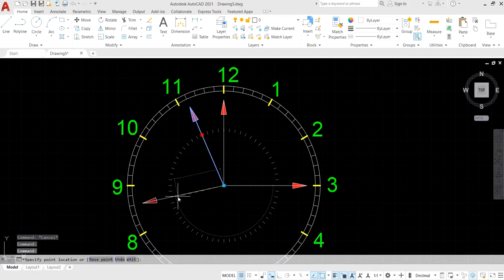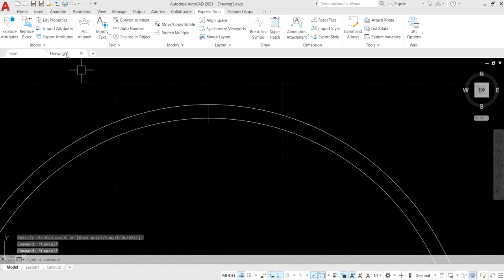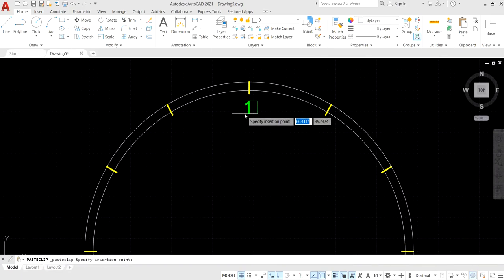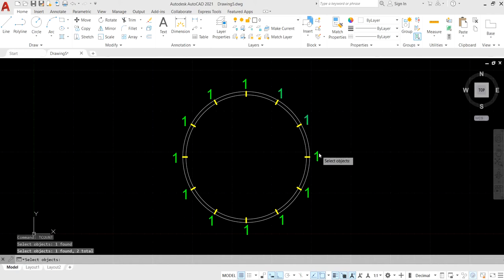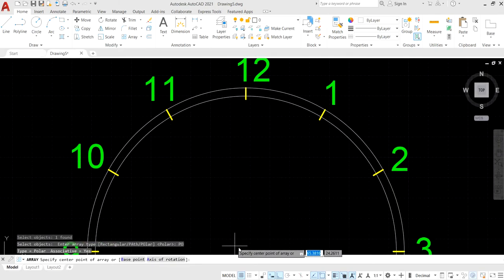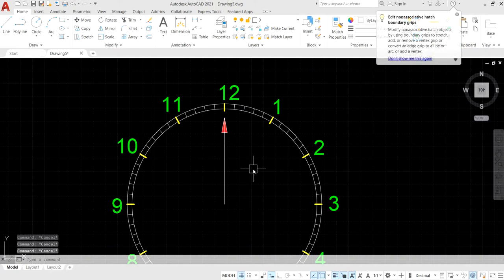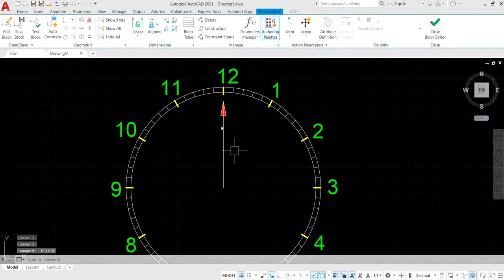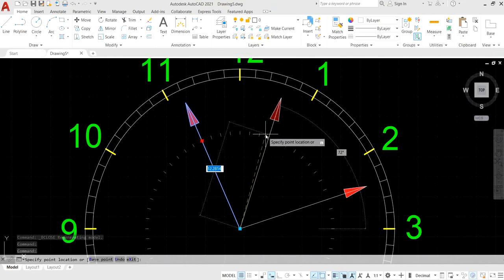AutoCAD Polar Stretch Action | Dynamic Block in AutoCAD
In this tutorial We are going to learn About the How t Make Dynamic block in AutoCAD and Specially How to make Polar stretch action in Dynamic Block and in We also learn about the How to set angle increment while making Polar stretch action

Other AutoCAD Command also Cover in this tutorial Like
1. Tcount (Enclose in Objects)
2. Polar array
3. Group Command
4. Block
5. Explode
6. Block Editing
7. Polar Stretch